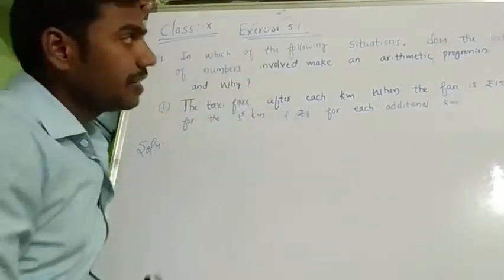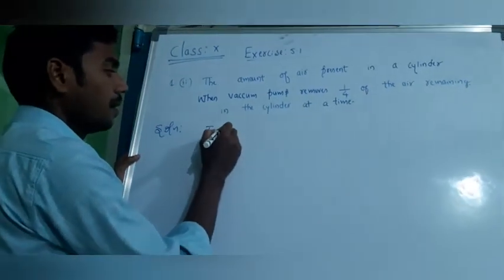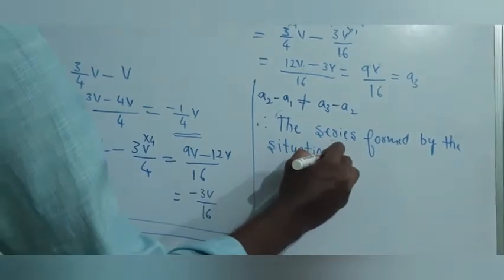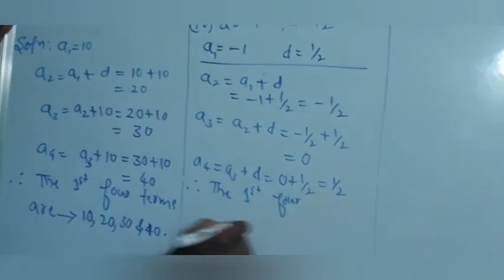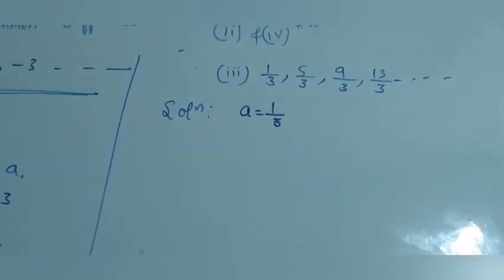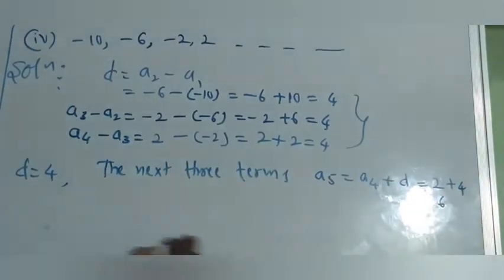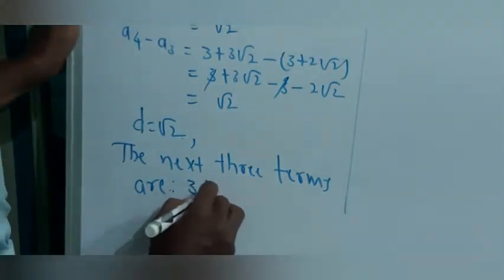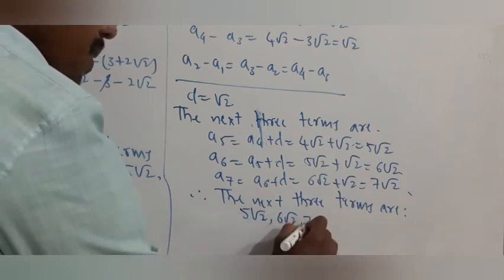Class 10 exercise 5.1 solutions